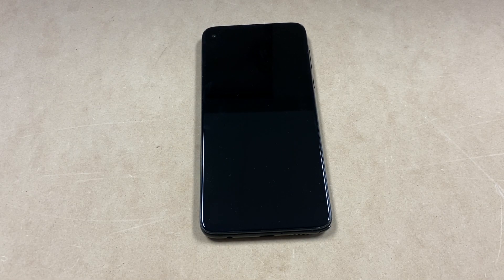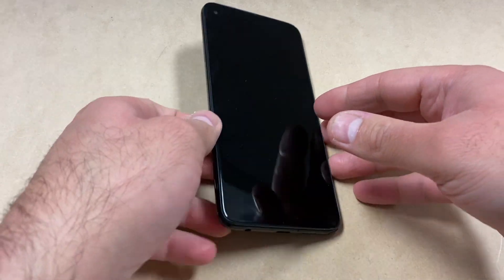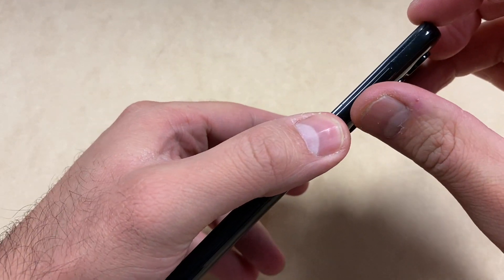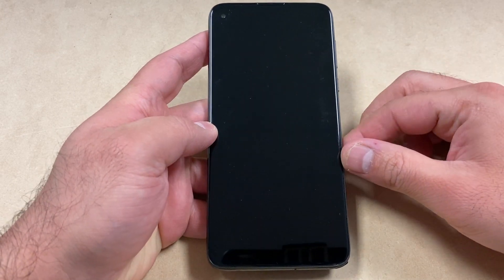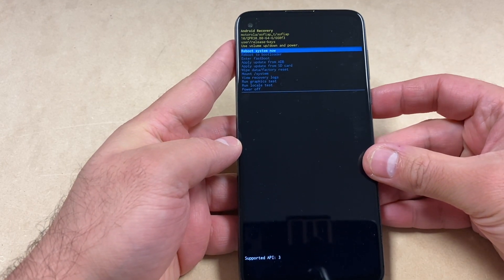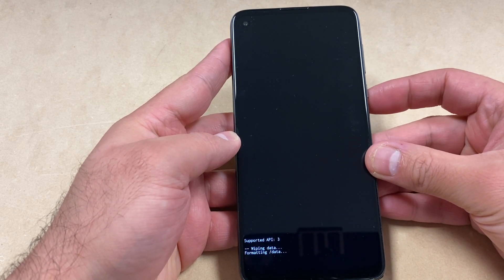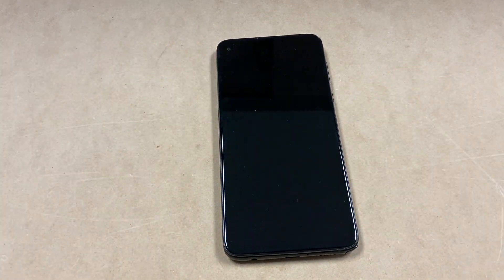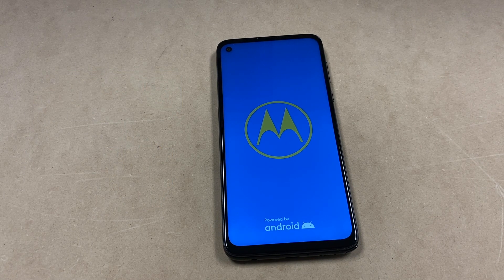How to Factory Reset Motorola G Stylus | Hard Reset Motorola G Stylus Metro PCS | NexTutorial